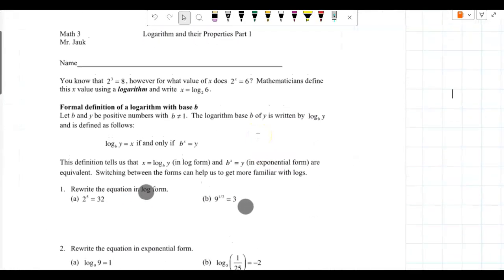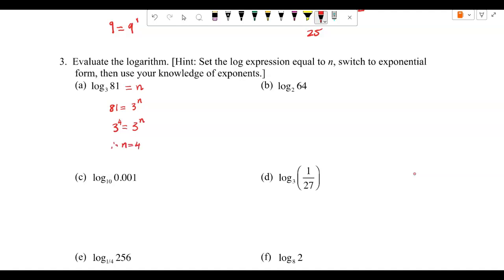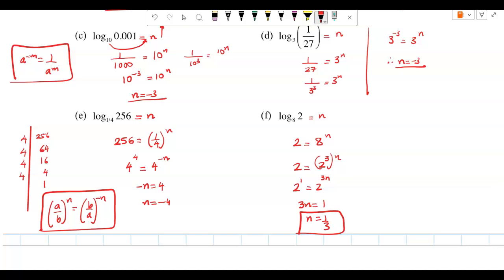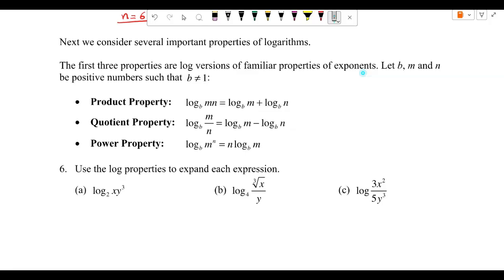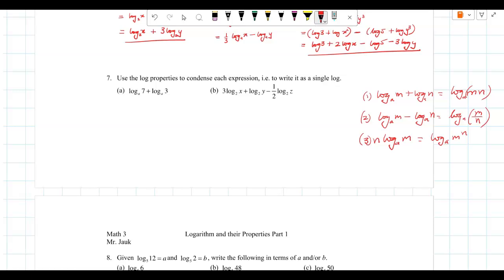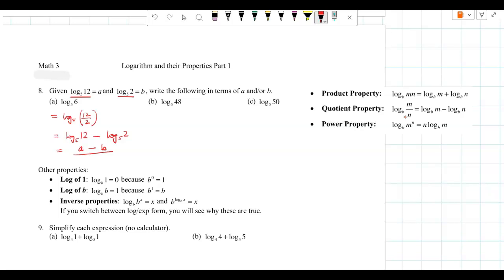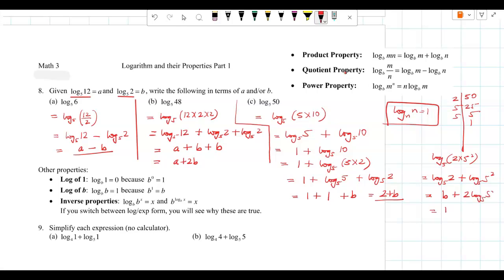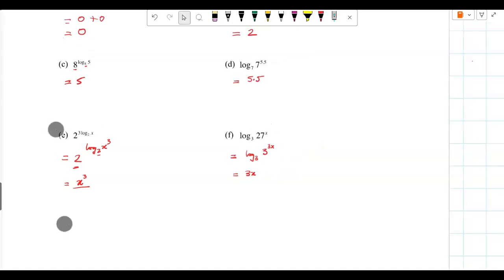Logarithm and their Properties Part I